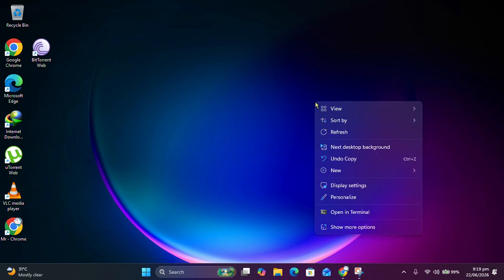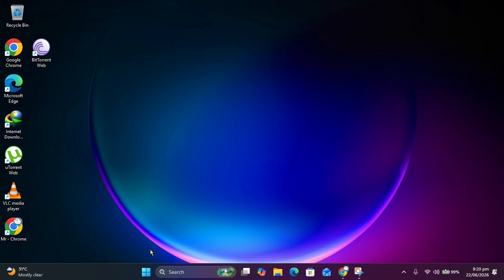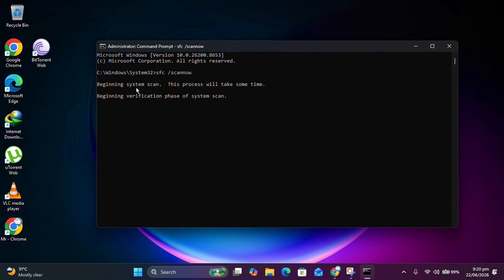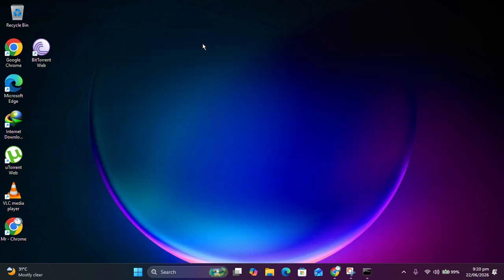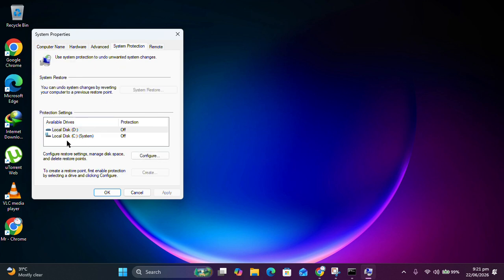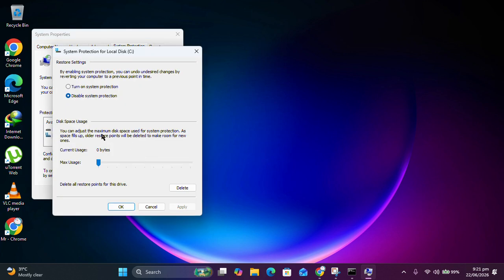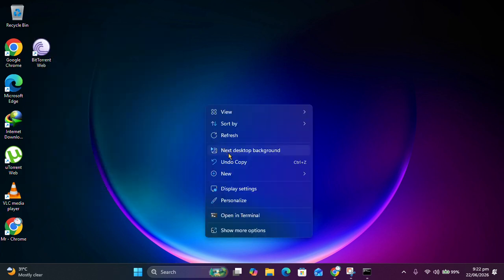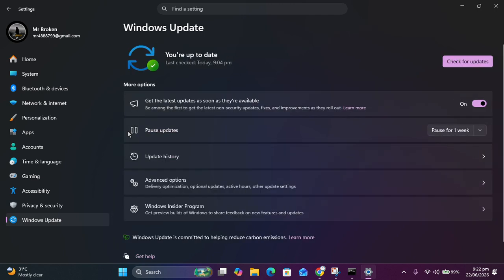How to Fix System Restore Not Working in Windows | Easy Guide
Learn how to fix System Restore not working or no restore points in Windows with this easy step-by-step tutorial.
Discover how to repair System Restore errors, create restore points again, and restore your PC successfully on Windows 11 and Windows 10.

Is System Restore failing, showing an error, or are all your restore points missing? This issue can happen due to disabled system protection, corrupted system files, low disk space, or Windows service problems. In this video, I'll show you several proven methods to fix System Restore and get your restore points working again.

In this tutorial, you'll learn how to:
✅ Fix System Restore not working on Windows 11 and Windows 10
✅ Restore missing restore points
✅ Enable System Protection and create restore points
✅ Fix System Restore errors and failures
✅ Repair corrupted system files using SFC and DISM
✅ Check disk space and restore settings
✅ Use Safe Mode to perform a System Restore

This guide is perfect if you're experiencing:

No restore points available
System Restore failed to complete
Restore points disappeared after an update
Error messages during System Restore
Unable to restore your computer

Follow these simple troubleshooting steps to repair System Restore and protect your system from future problems.